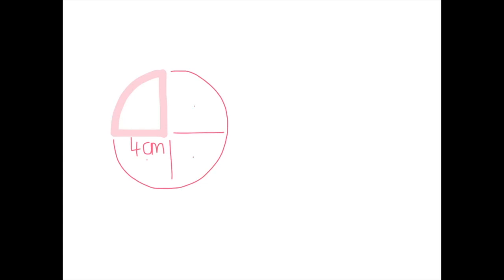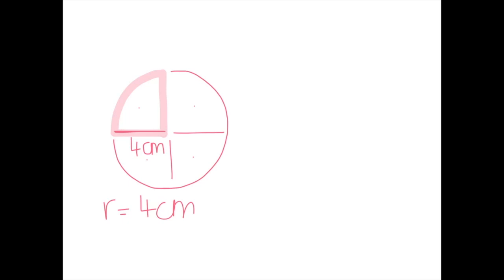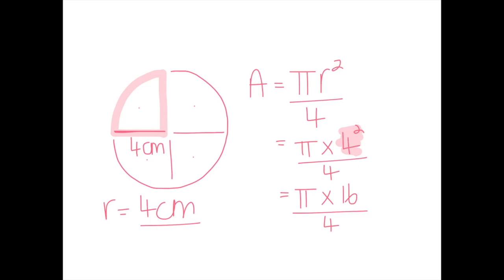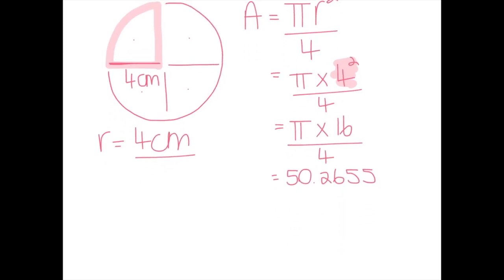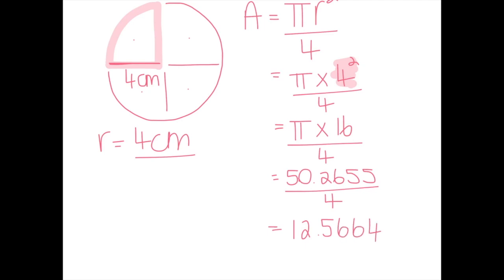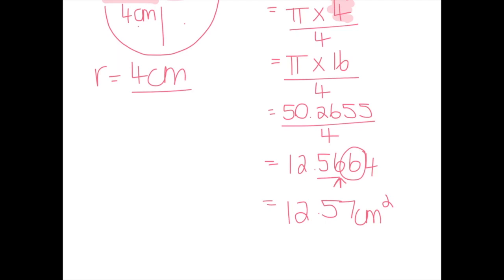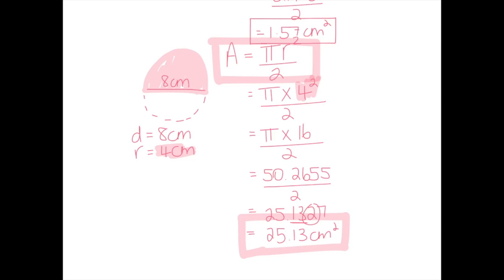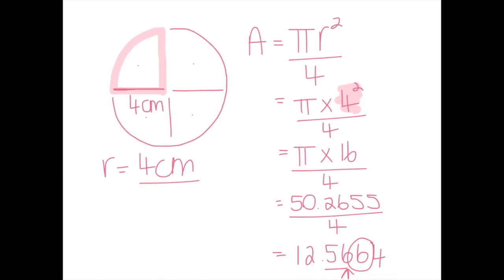Calculating the Area of a Quarter Circle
This video will explain how to calculate the area of a quarter circle.